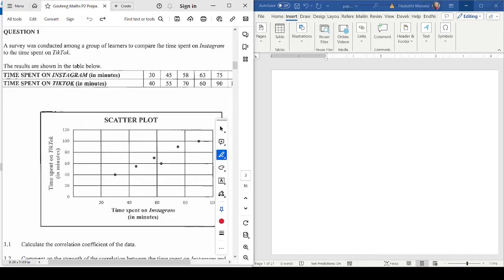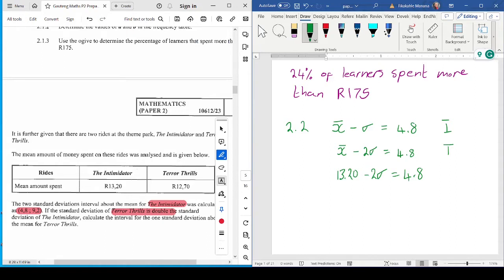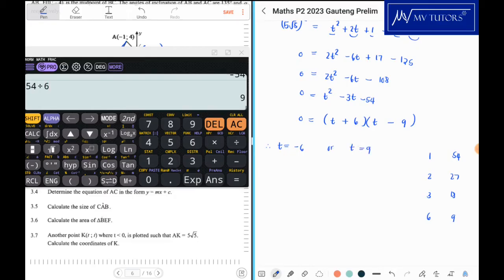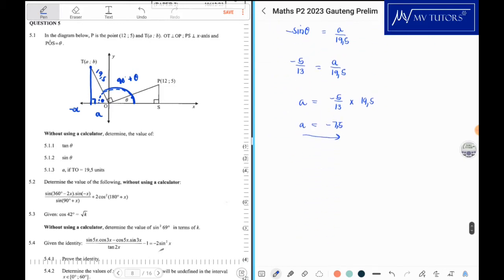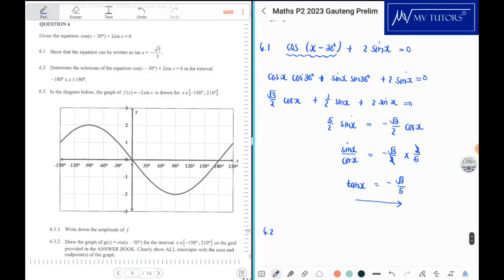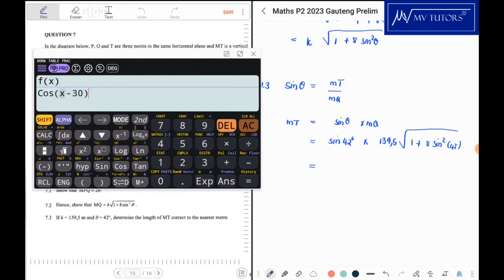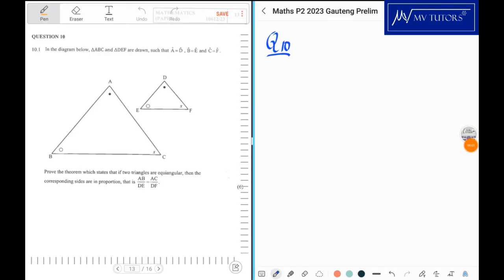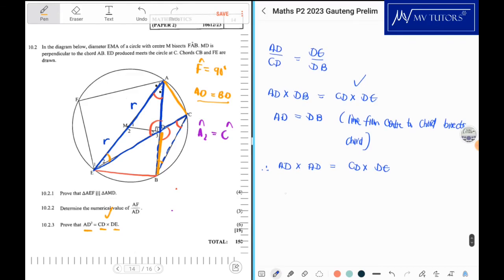Grade 12 Prelim | Maths Paper 2 Memo | 2023 | Gauteng